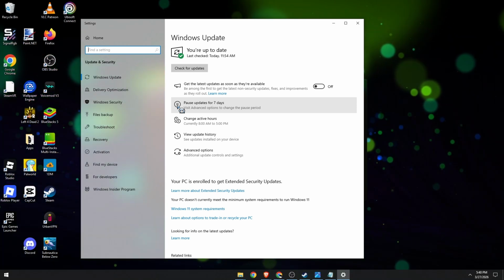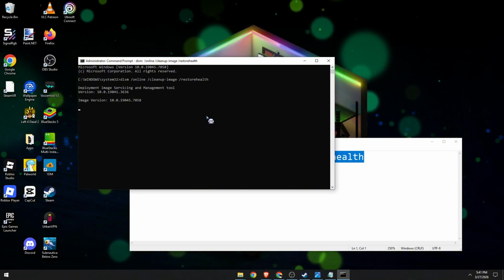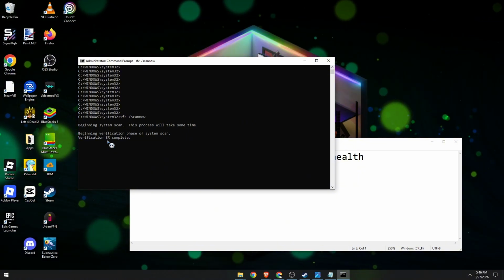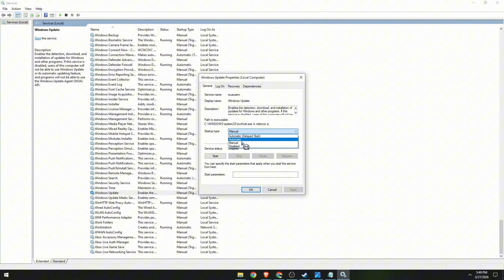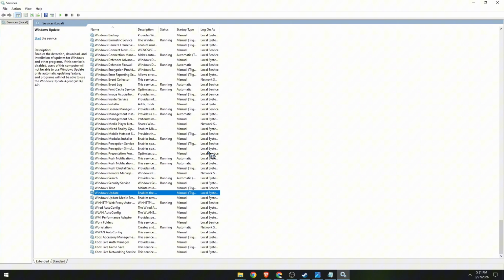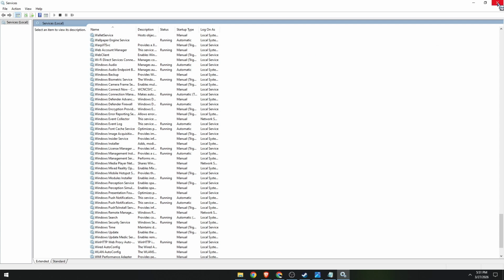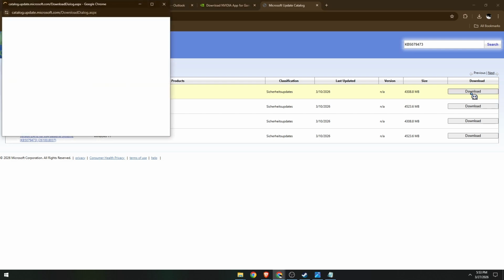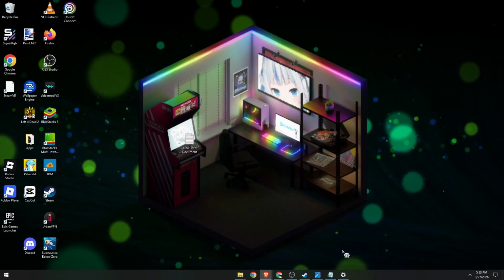How to Fix KB5079473 Not Installing on Windows 11 (March 2026 Update) in 2026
How to Fix 2026-03 Security Update KB5079473 Error on Windows 11 in 2026

If the 2026-03 Security Update (KB5079473 – Build 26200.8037) is not installing on Windows 11, it can prevent your system from receiving important security patches and performance improvements. Update failures can occur due to corrupted update files, system conflicts, insufficient storage, or issues with Windows Update services.

In this video, we explore common reasons why this Windows 11 update may fail to install and what users should know when troubleshooting the issue. Problems such as stuck downloads, installation errors, pending updates, or damaged system components can all interfere with the update process.

Understanding how Windows Update works can help you identify the cause and ensure your system stays secure and up to date. Managing update settings, checking system health, and resolving conflicts are key to successful installation.

Whether the update is stuck, failing, or showing an error, this video provides helpful insights into fixing the KB5079473 installation issue in Windows 11 and keeping your system running smoothly.